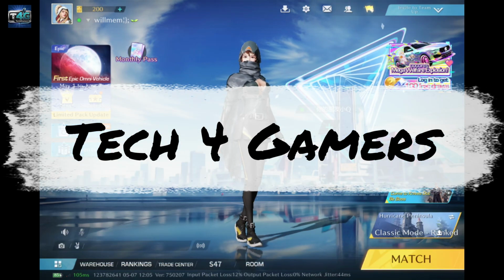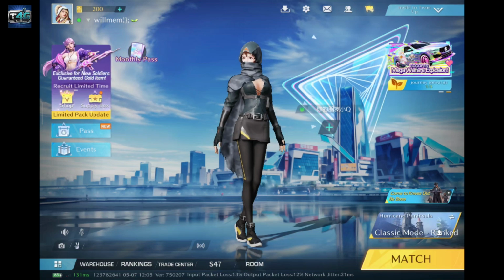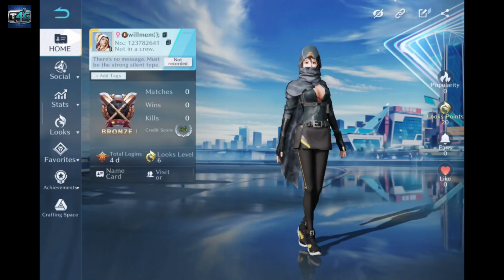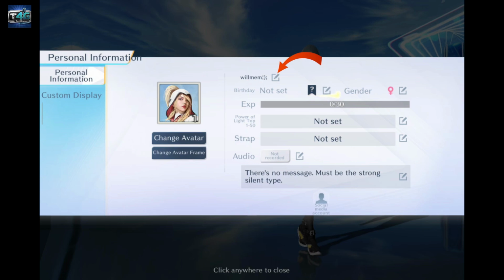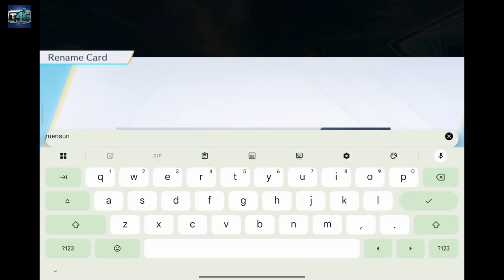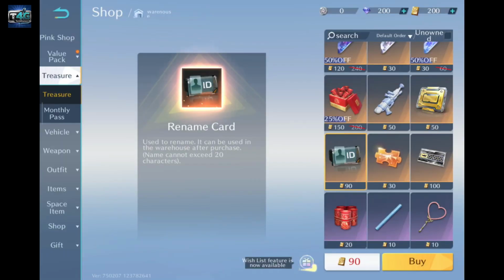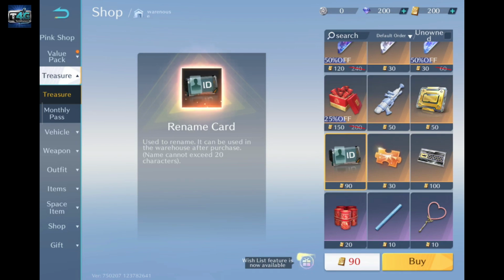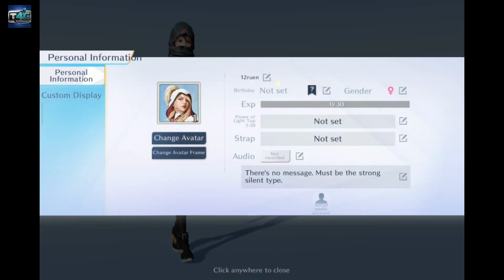How to Change Your Name in Knives Out (2026 Guide)?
Trying to change your name in Knives Out?

In this 2026 tutorial, I’ll show you how to update or change your in-game name in Knives Out step by step so your profile looks exactly how you want.